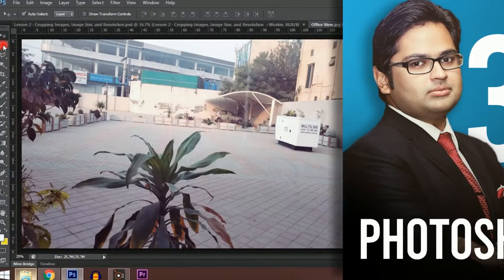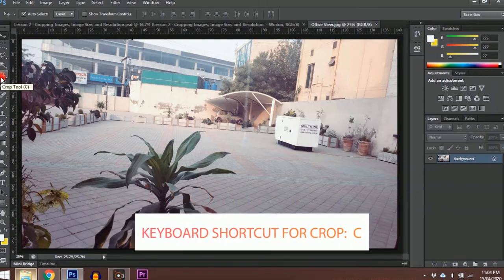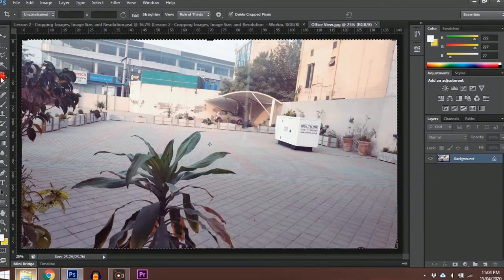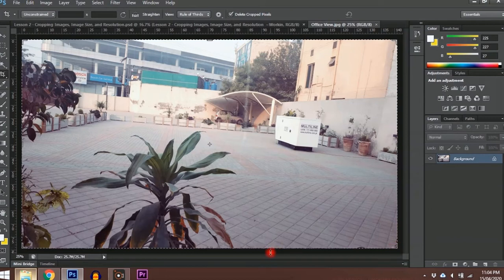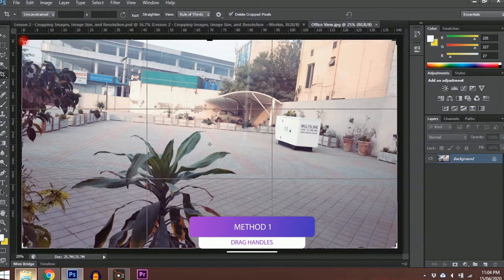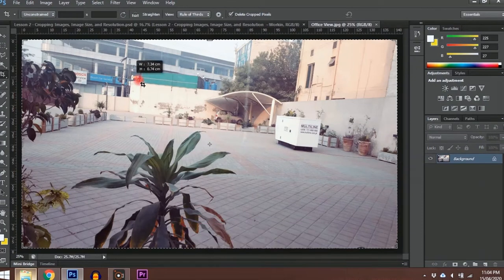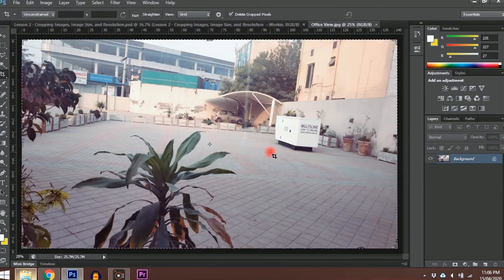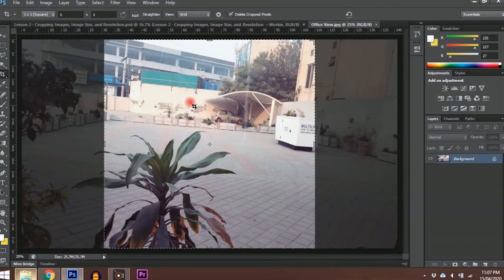Photoshop Crop Tool - Beginners Tutorial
Crop images like a pro with these great tips and tricks to use with the Crop Tool in Photoshop!

Hello everyone! This is Zeeshan Ul Haque starting up yet another tutorial series about Photoshop. Now you can learn one lesson a day and master Photoshop in just 30 days with out any fees.